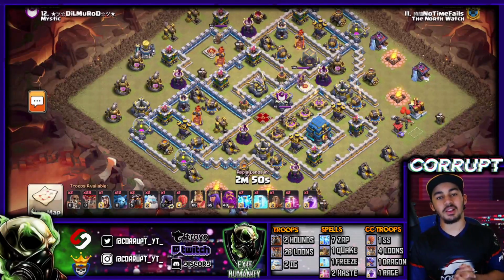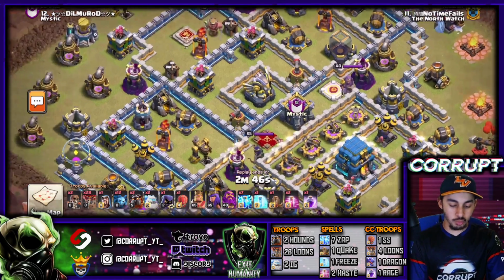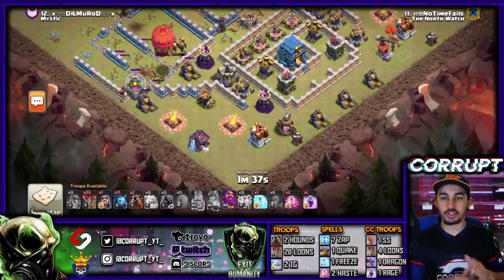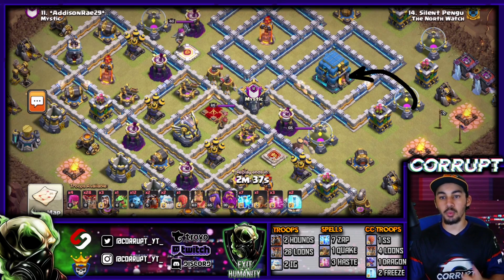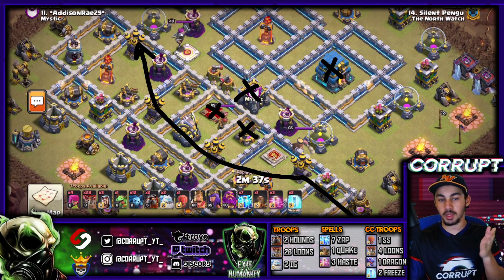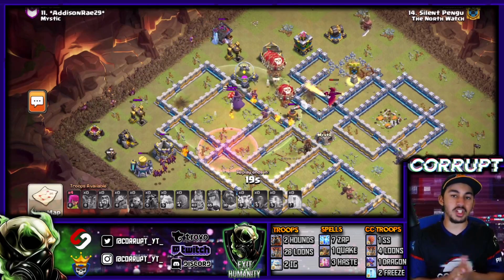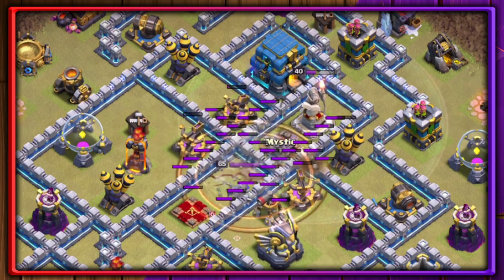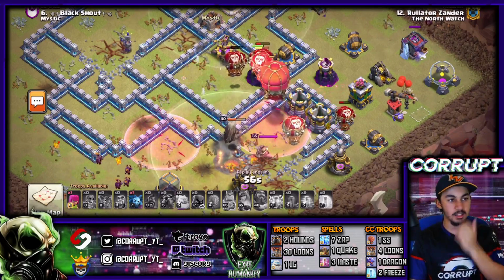TH12 Zap Lalo - How to Use the BEST TH12 Attack Strategy in Clash of Clans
TH12 Zap Lalo is the best TH12 Attack Strategy in Clash of Clans! This TH12 Attack Strategy is one that is a must learn for any TH12 Player! In this video, you will learn how to Use the Lightning Spells, using the Sui Hero, and learning the Lalo portion!

✅Clash of Clans Creator Code ► [No Creator Code Yet]

💰EPIC SUPPORT!

🖥️SOCIAL MEDIA!

🛡️My Clans!

⌛Video Chapters
0:00 Introduction
0:29 Base Identification
1:43 Zap Quake Guide
2:30 How to Use Lightning Spells
3:03 How to Use a Sui Hero
4:36 Loon Deployment Guide
5:31 How to Use Lavaloon
7:20 [Breakdown] Zap Lalo
11:13 How to Use Zap Lavaloon